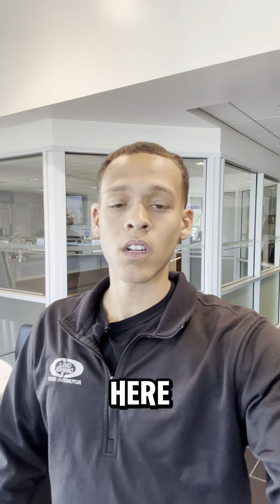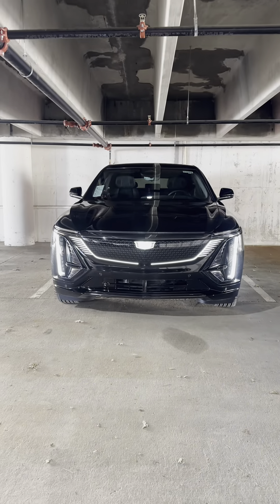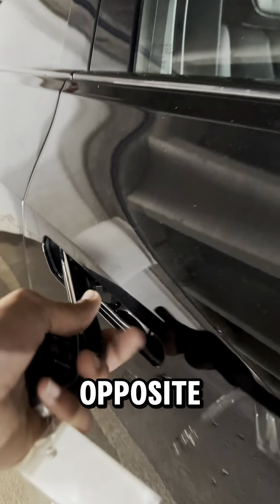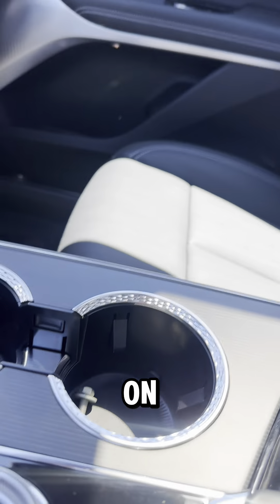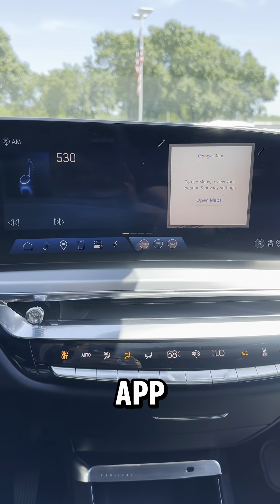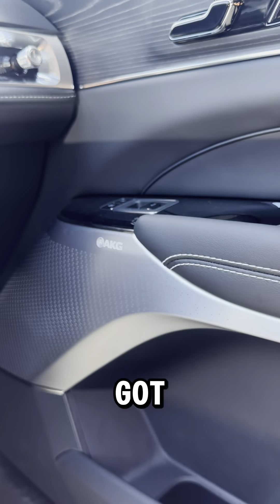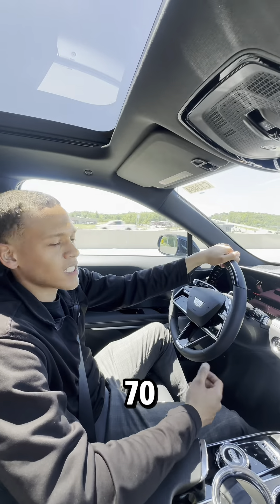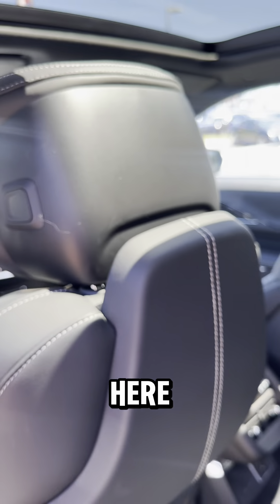2024 Cadillac Lyriq Sport | Cable Dahmer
Elevate your driving experience with a New 2024 Cadillac Lyriq! ✨

Here are some features we think you will love! 😍
✅ Massage Seats
✅ Amazon Alexa
✅ Digital Rear View Mirror and so much more! 🙌

Experience luxury today at Cable Dahmer Cadillac of Kansas City!